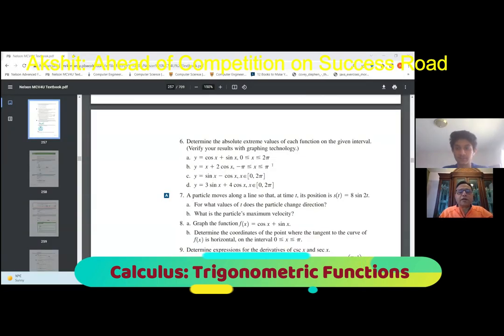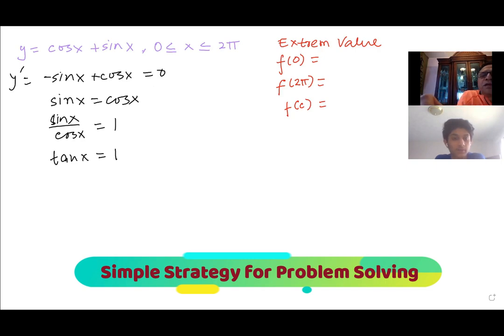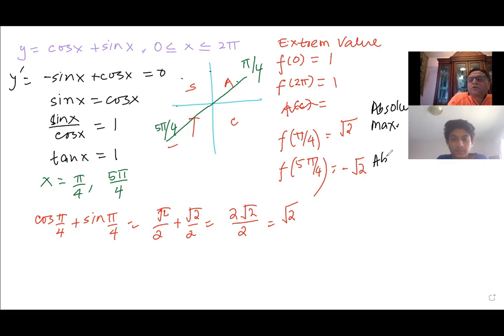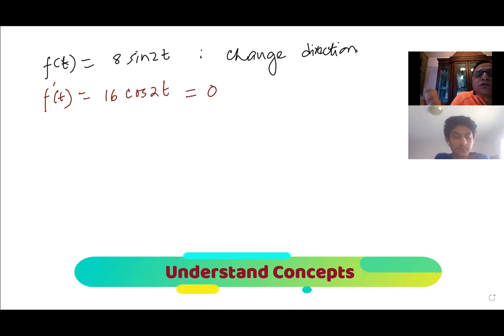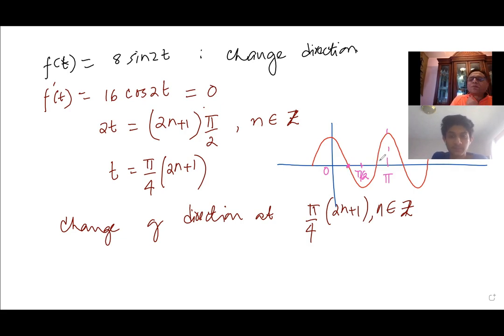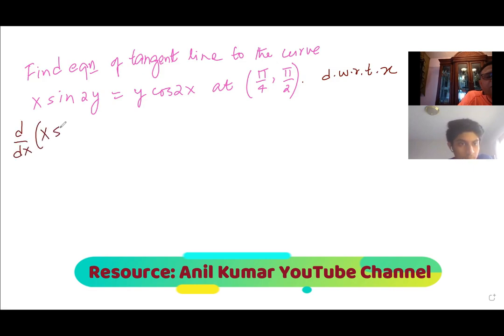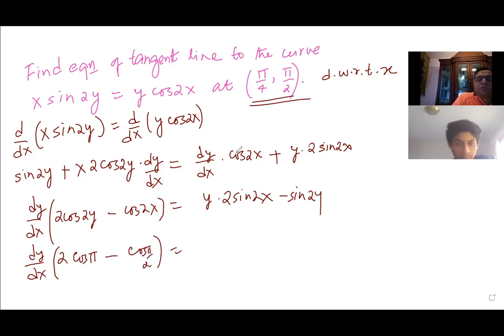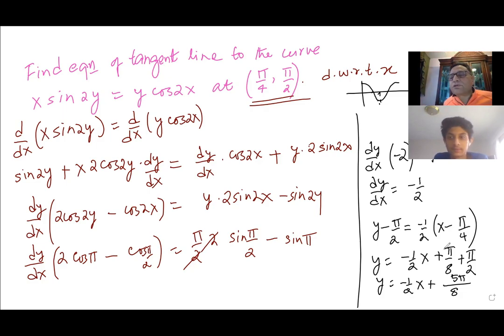Derivative of Trigonometric Functions with Exam Style Problem MCV4U